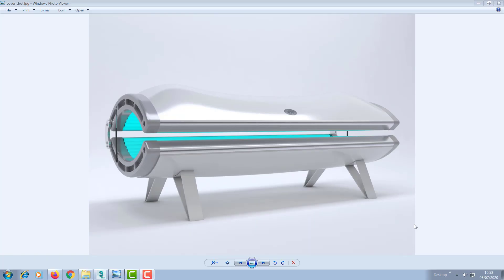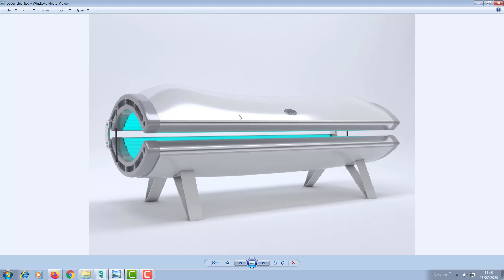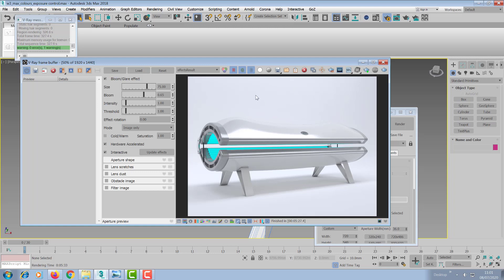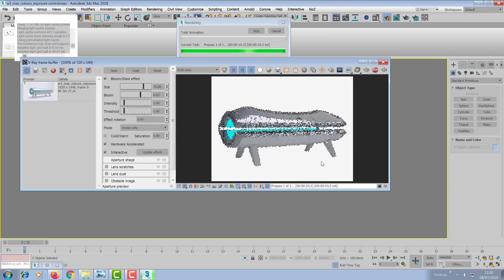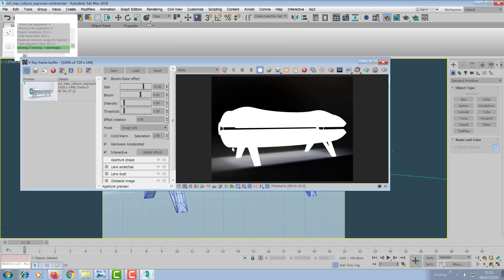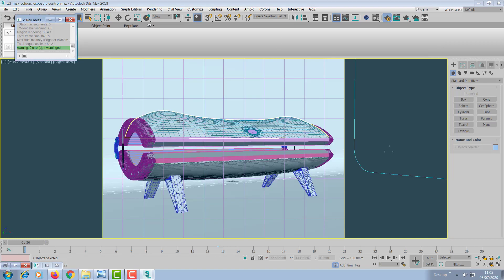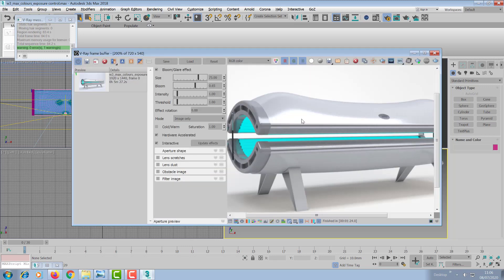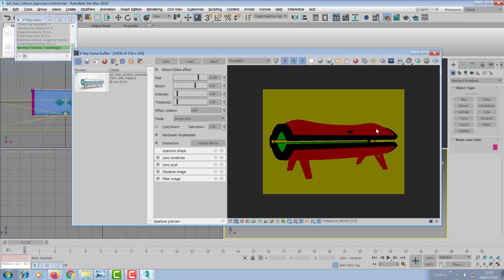VRay for 3DSMax Matte Shadow option for Product rendering - Glitch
This video explores the use of Vray's Matte shadow options for rendering products on a transparent background. This is with Vray Next for 3dsmax.

The video looks at, how when the Matte Shadow option is employed. Using the Right mouse button option on the geometry, rather than using the material option. There appears to be a disparity in the renders:

Original Render with background
Second render with the Matte Shadow options applied to the backplates (plain white), environment colour set to white also.

As this was what happened on a live project. The solution involved, finding an alternative workthrough, that would allow for the product line to be placed on a consistently coloured/lit background. By allowing for the correctly coloured/lit render to have an alpha channel.

See related Blog post for all the details.